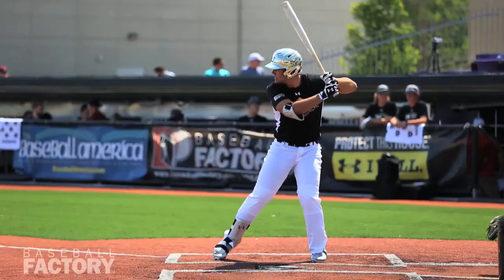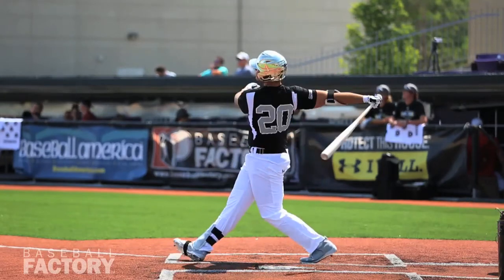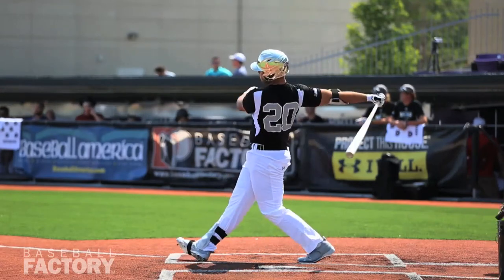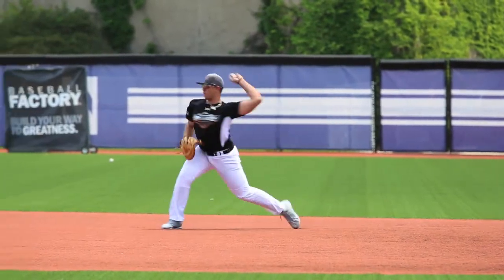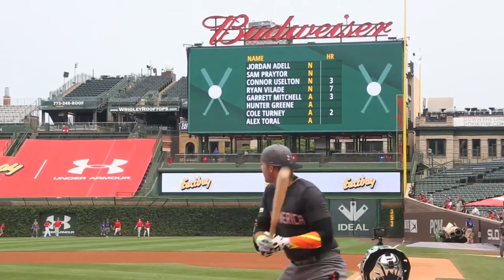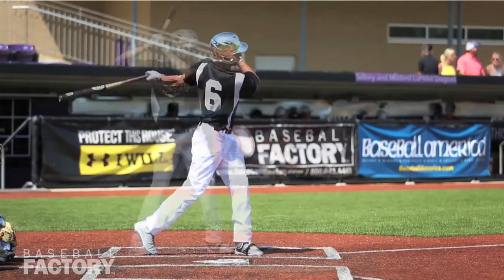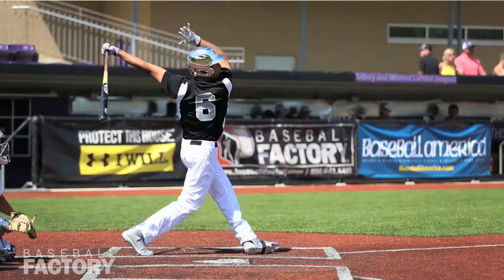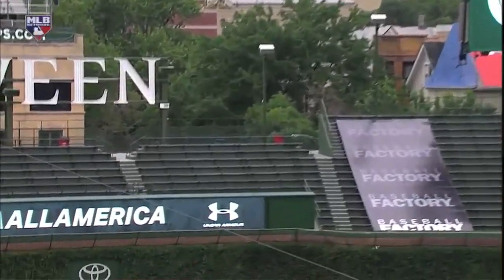Baseball Factory Flashback 2017 Draft: Advanced Hit Tools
Baseball Factory's look back at the 2017 MLB Draft Preview - Advanced hit tool athletes, featuring Nick Pratto, Alex Toral, Conner Uselton and Royce Lewis.